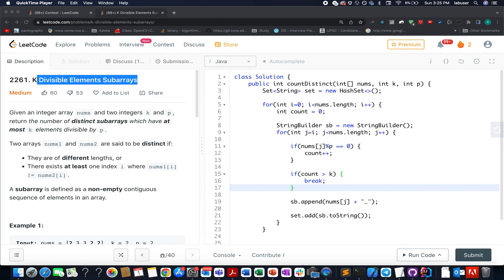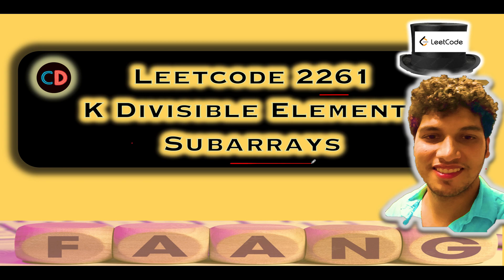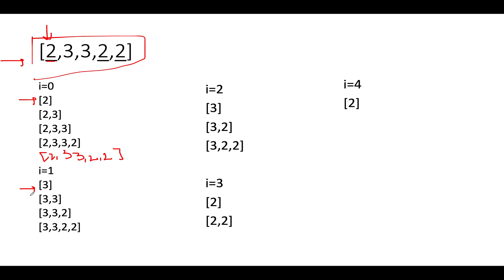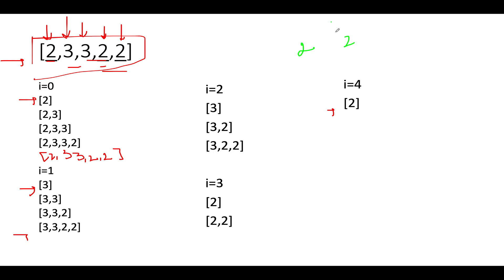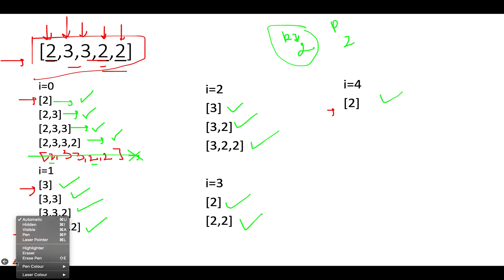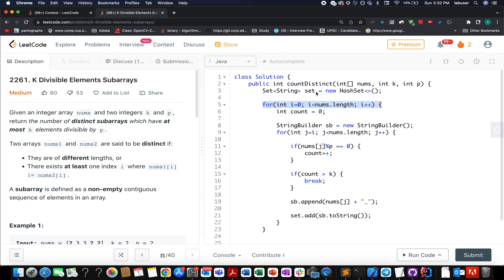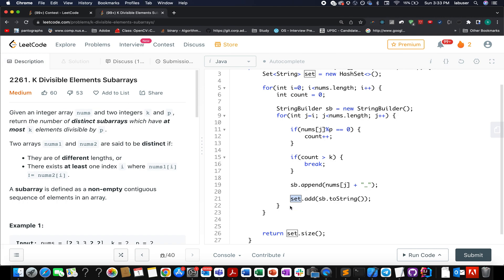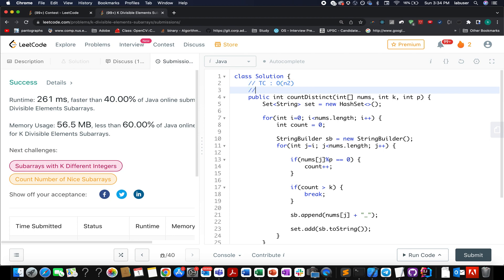K Divisible Elements Subarrays | Leetcode 2261 | Maps | Contest 291 🔥🔥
Here is the solution to "K Divisible Elements Subarrays" leetcode question. Hope you have a great time going through it.